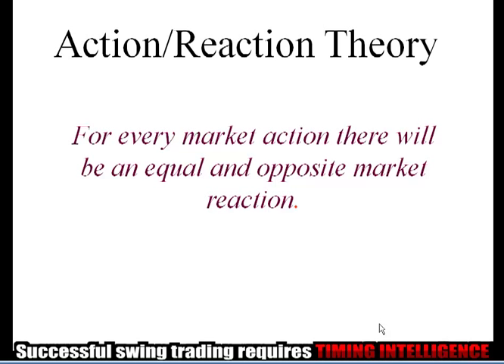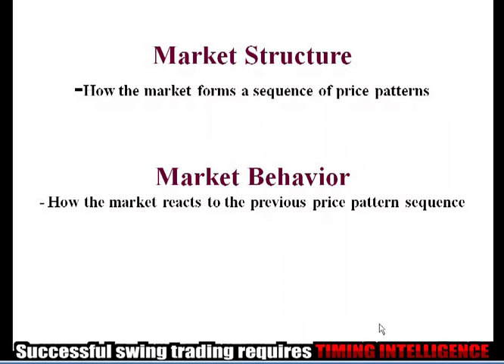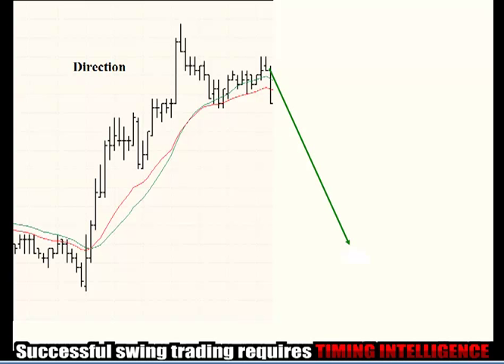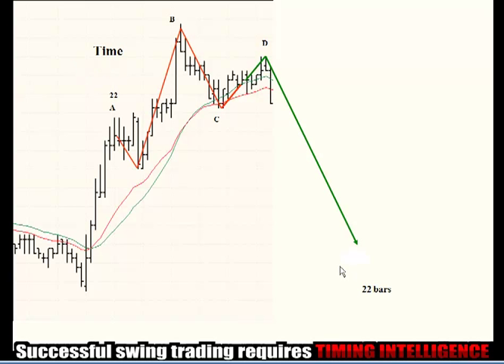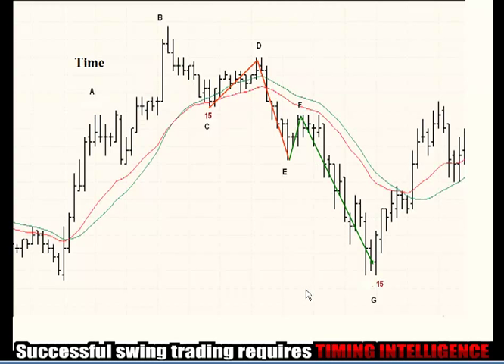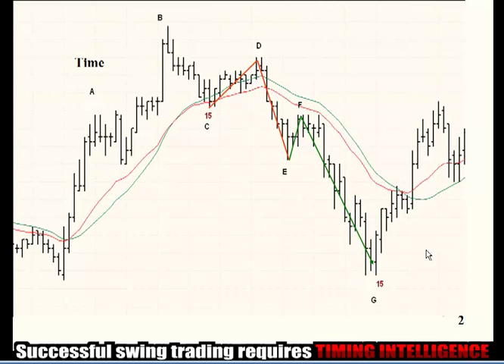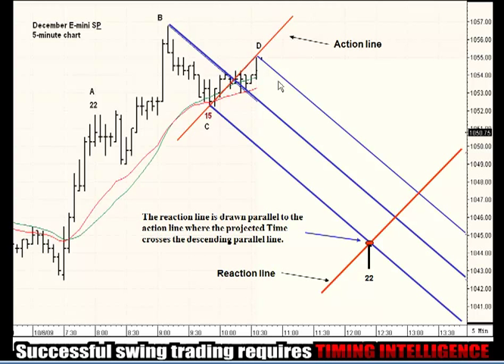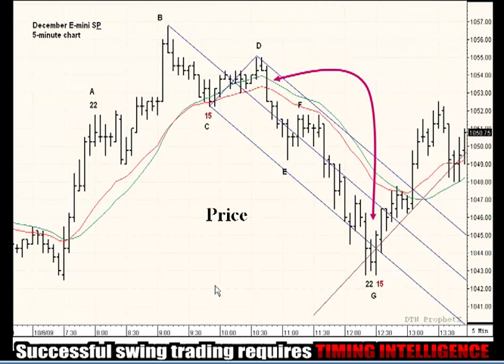Day Trading | Stock Market Reaction | Online Software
The most important element of a successful swing/day trading approach is market timing of both entry and exits. In this educational webinar, you will learn to predict, identify, and trade short-term swing trades in futures, stocks or Forex using a unique swing trading "market timing intelligence" methodology. Veteran futures trader and best-selling author John Crane will show how he combines his highly acclaimed "Action/Reaction" market timing methods with a selective set of Elliott Wave and Fibonacci principles to analyze the market action and project future market swings.

John Crane will show you trading strategies and tactics that you can put to use immediately. You will come away with an understanding of market structure and market behavior that can enhance you trading performance, no matter what methodology you currently use. John will teach you the exact steps he follows to find high probability swing trade signals using numerous examples of how it works in the real world.  With this new knowledge you will begin to look at the markets in a whole new way and be armed with priceless knowledge that can help you find great opportunities you may never have seen before.